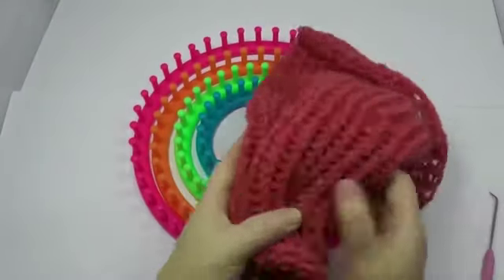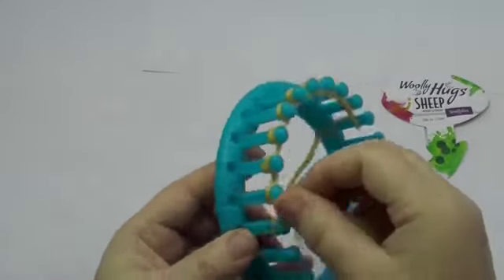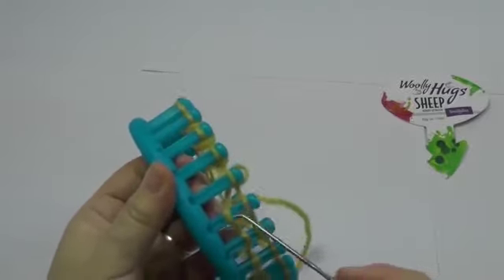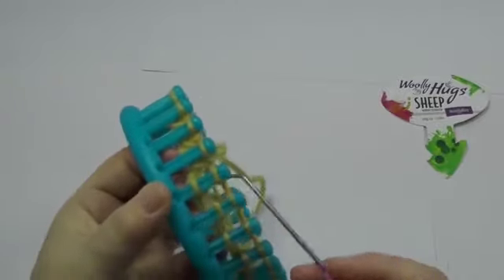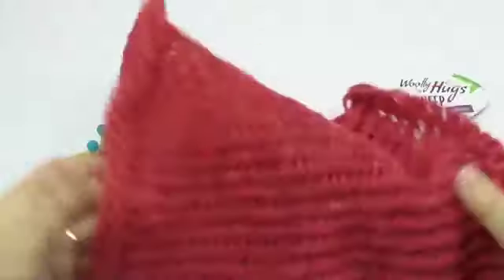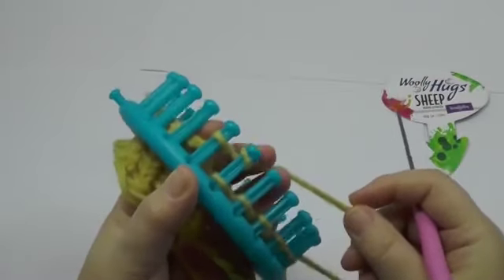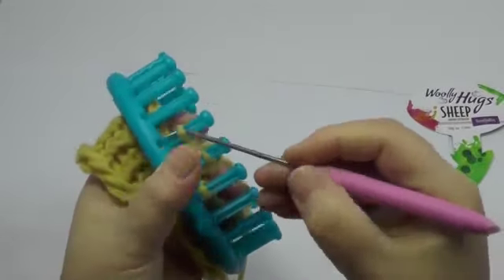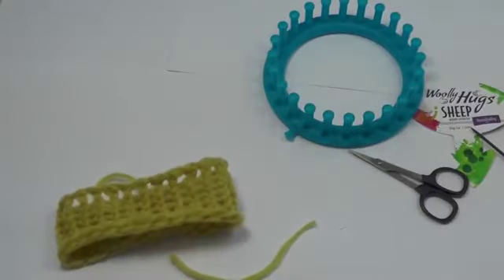Knitting with LOOMS - PRYM - Loop Scarf - Veronika Hug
VeronikaHug.com